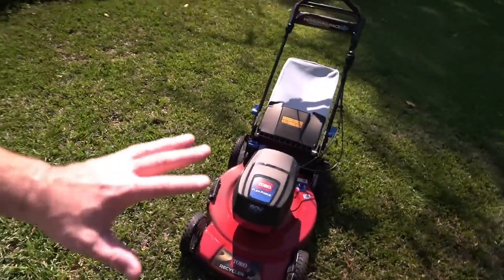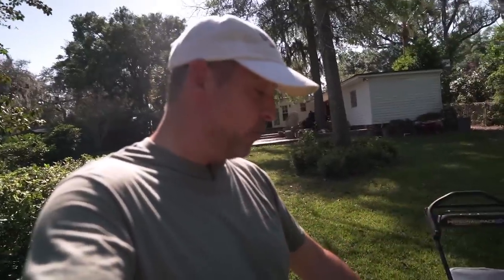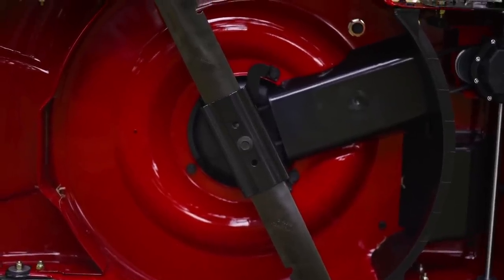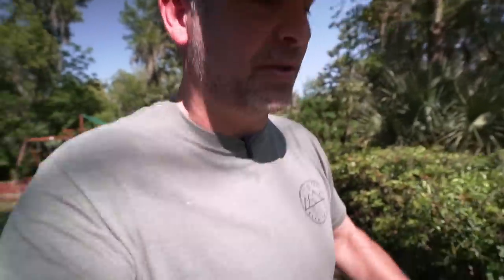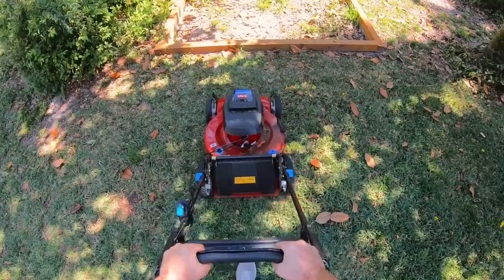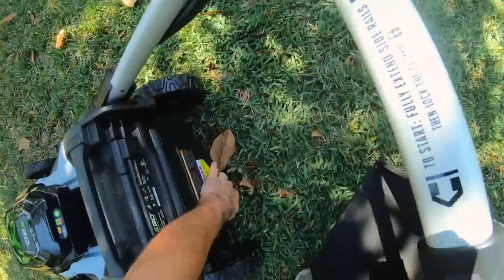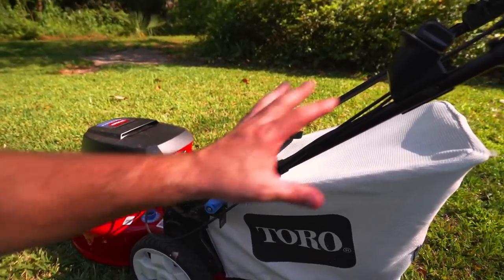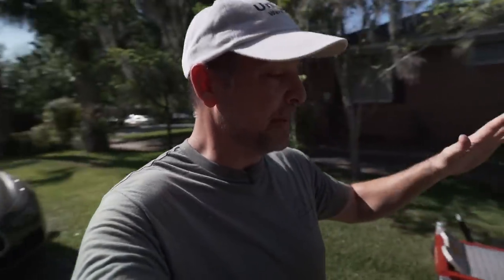Toro vs Ego - Who Makes a Better Electric Lawn Mower?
My beloved Ego Electric Lawn Mower has just become dethroned.  This is the Toro vs Ego showdown and there is a new king in town and it's the Toro 60v 22 inch electric lawn mower.  This mower solves some problems that I have had with the Ego electric mower.  Some of the problems you might be surprised about.

Watch this video and choose which one is better for you.

Translated titles:
Toro vs Ego-Qui fait une meilleure tondeuse à gazon électrique?

टोरो बनाम अहंकार-कौन बेहतर इलेक्ट्रि

Toro vs Ego-من الذي يجعل جزازة العشب الكهربائية أفضل؟

Toro vs Ego-Sino ang Gumagawa ng isang Mas Mahusay na Electric Lawn Mower?

Toro vs Ego-Siapa yang Membuat Mesin Pemotong Rumput Listrik Lebih Baik?

Toro vs Ego-¿Quién hace una mejor cortadora de césped eléctrica?

Toro vs Ego-Wer macht einen besseren elektrischen Rasenmäher?